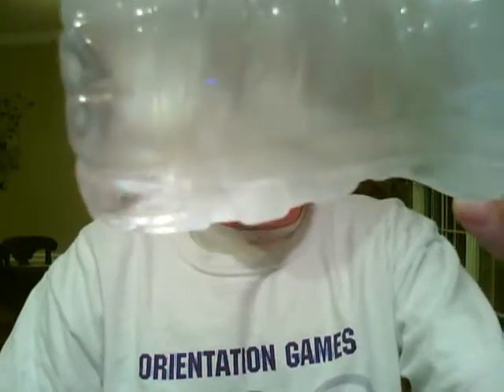"Instant Ice"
so i took just a normal water bottle. well it had been sitting in my outside fridge. but i took it out and hit it a couple times and it just magically turned to ice. kinda cool.